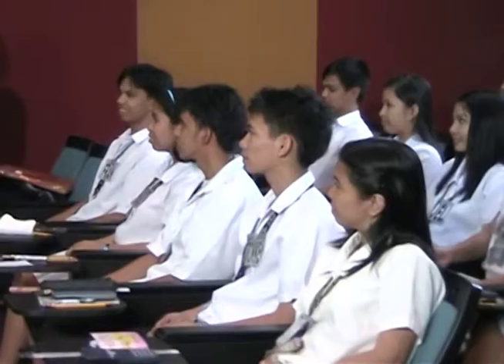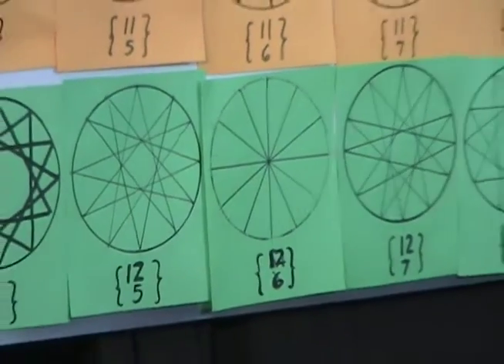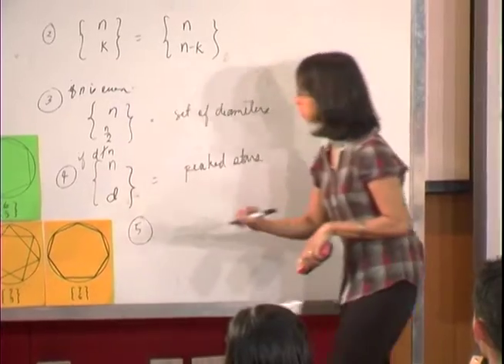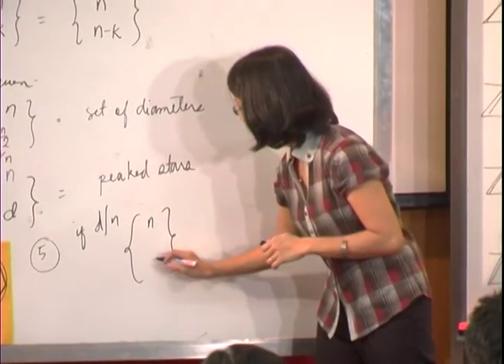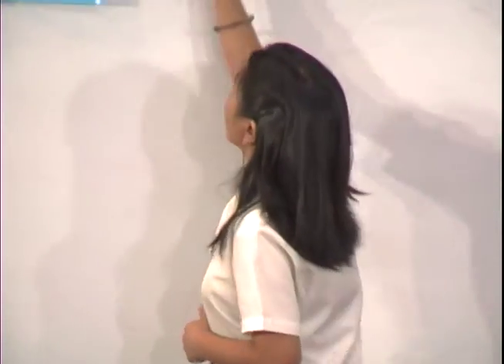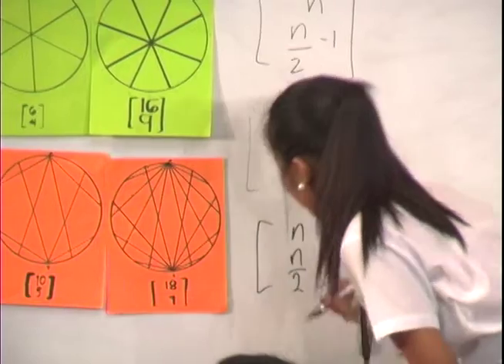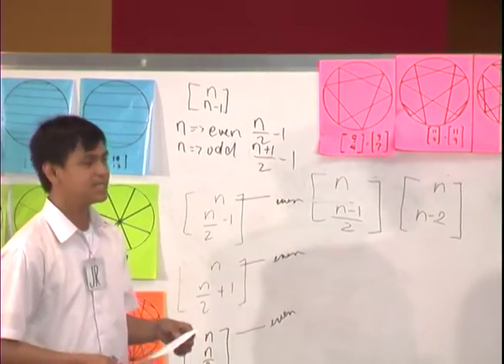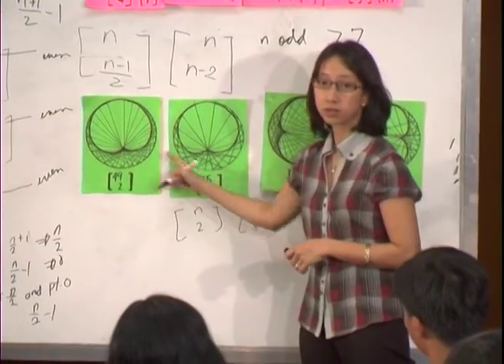Modular Arithmetic Part 3 (Episode 14 Higher Math)